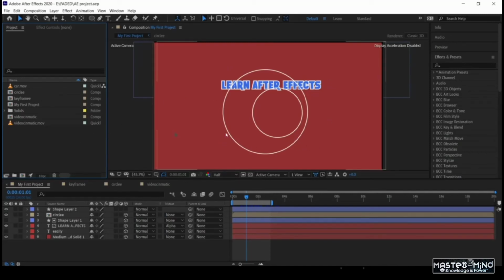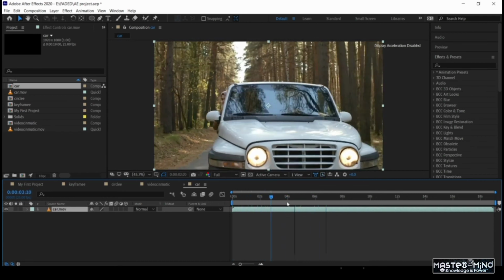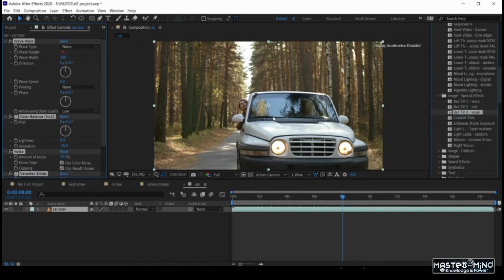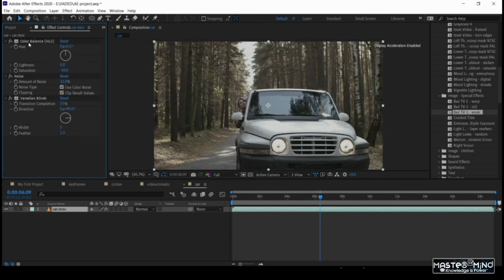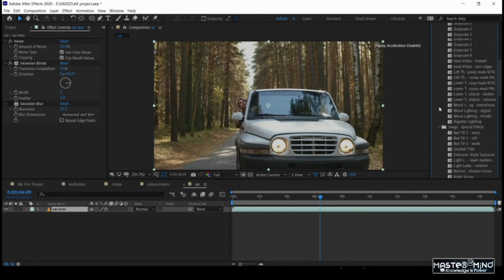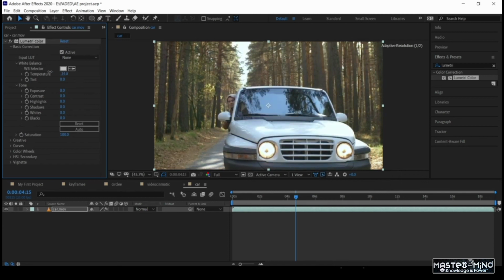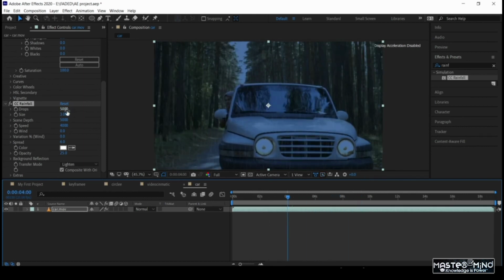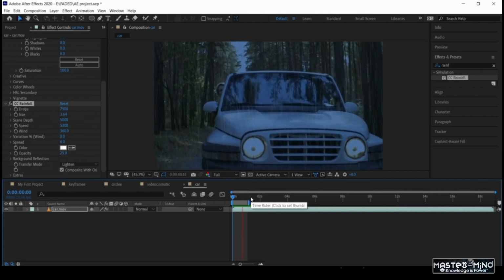Adobe After Effects CC for Beginners Edit Video Rainy Day VFX Class 05